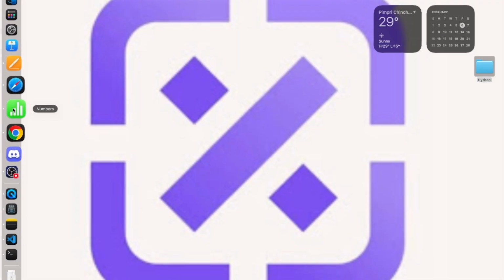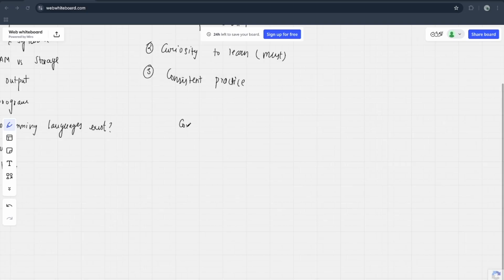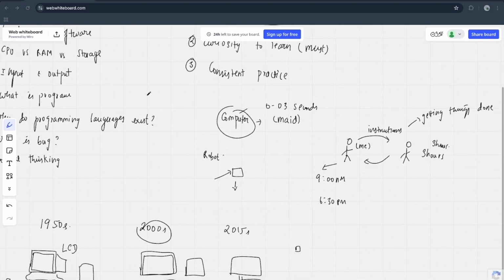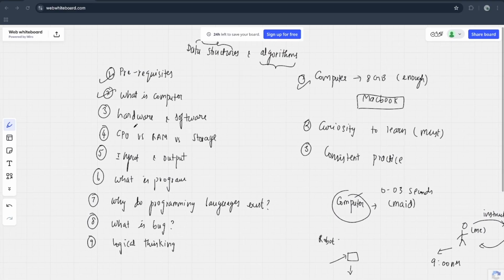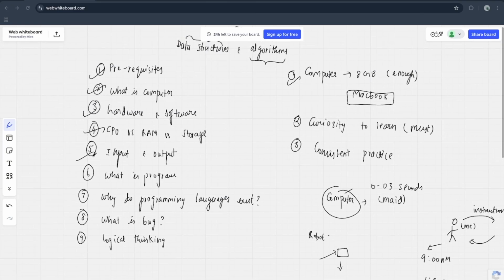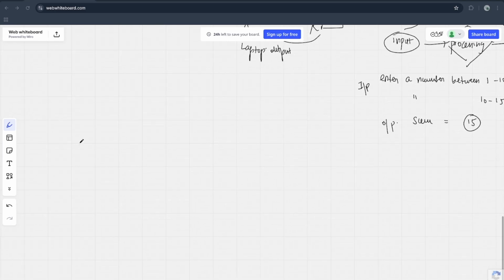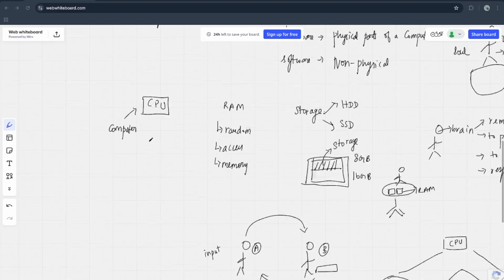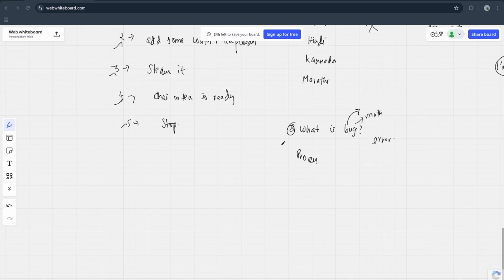DSA Prerequisites - must to know if you are a student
If you are a student or a working professional who wants to know about DSA and Programming then this is the best course for to get more sound knowledge about technical concepts in a easiest manner.